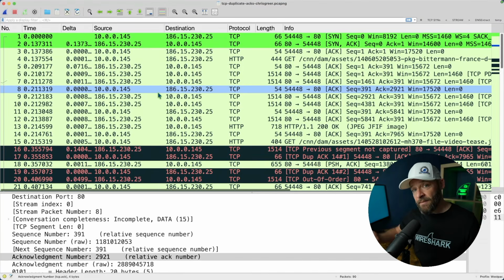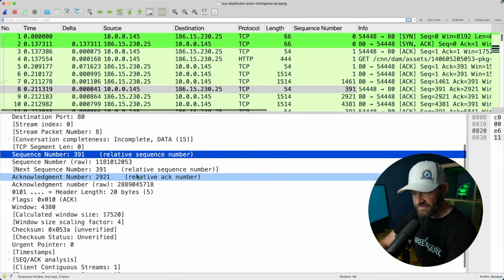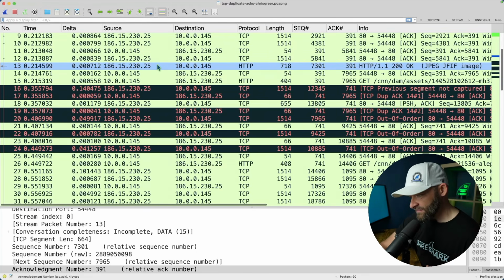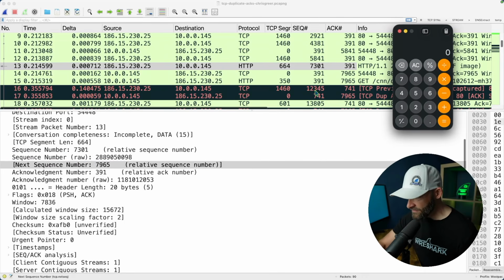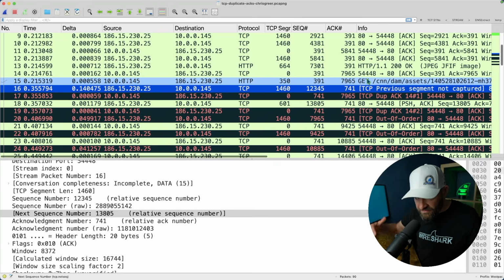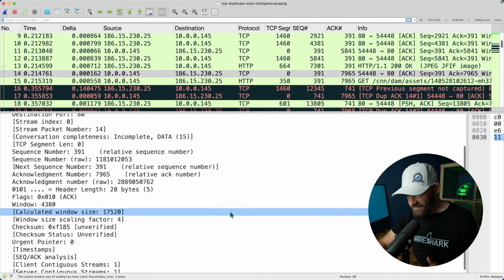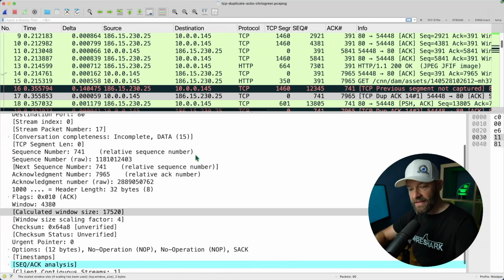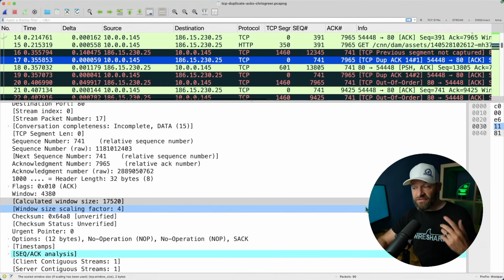Let’s learn TCP Duplicate Acknowledgements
One of the most common TCP analysis flags in Wireshark is TCP Dup ACK (Duplicate Acknowledgement). But what does it actually mean?

In this WCA tip, we examine duplicate ACKs, why they occur, and what they may indicate about network performance.

You'll learn:

• What a duplicate ACK is
• Why TCP sends duplicate acknowledgements
• How Wireshark identifies Dup ACKs
• When duplicate ACKs may indicate packet loss

This video supports the Wireshark Certified Analyst (WCA) exam objectives and helps build practical packet analysis skills.